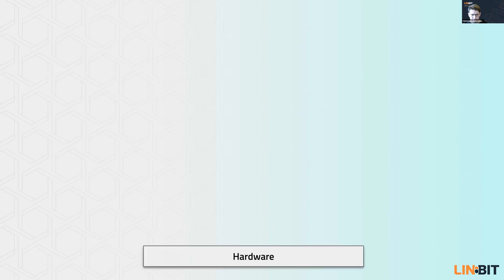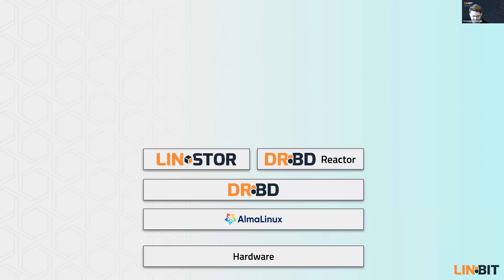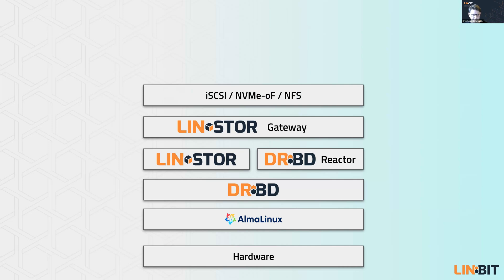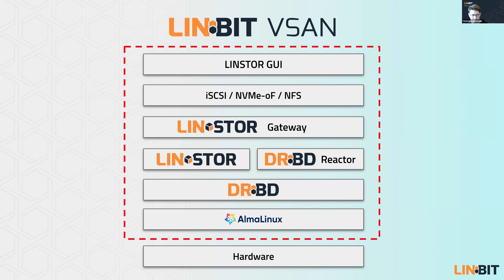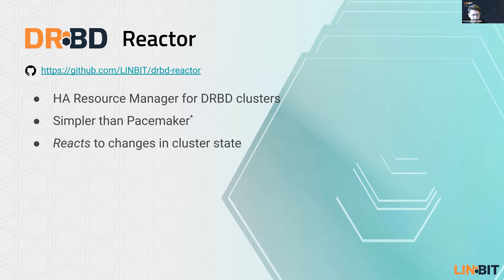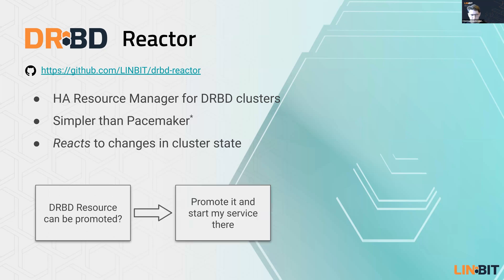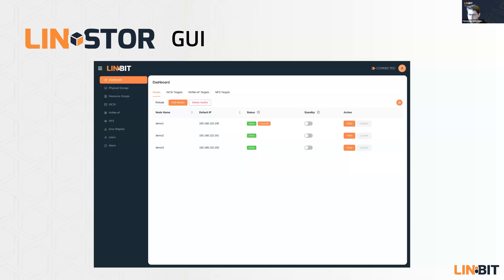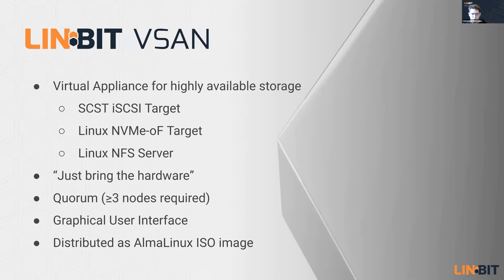Open Source LINBIT VSAN Technical Overview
Here's LINBIT Lead Developer Christoph Böhmwalder providing a technical overview of LINBIT VSAN from our recent Community Meeting.

LINBIT VSAN is a turnkey SDS appliance that manages highly available NVMe-oF, iSCSI, and NFS data stores. It uses LINBIT software from LINBIT SDS and LINBIT HA to provide a unified storage cluster management experience with a simple GUI.